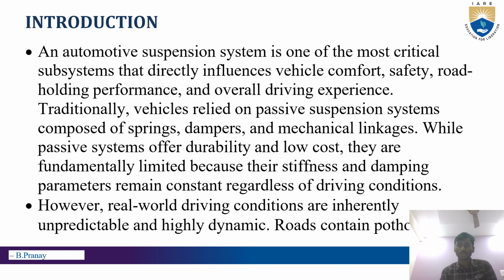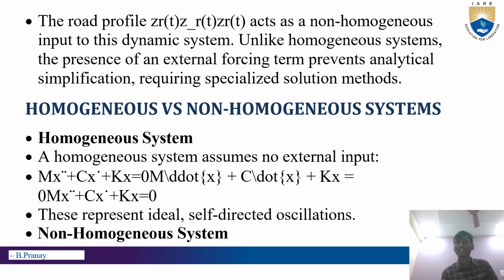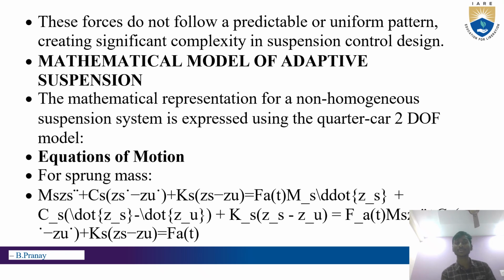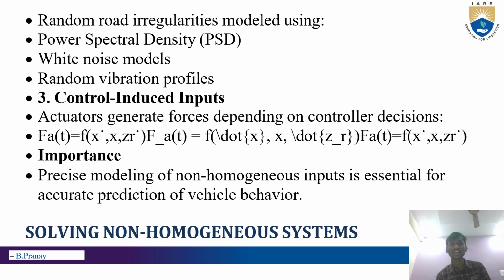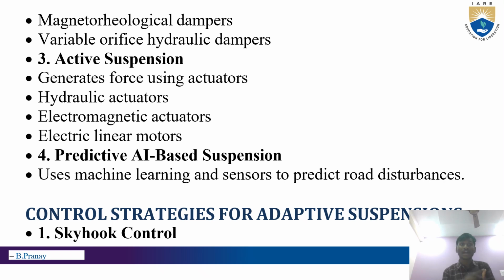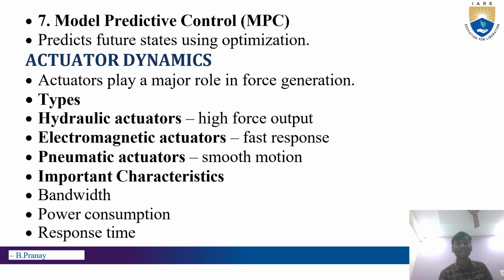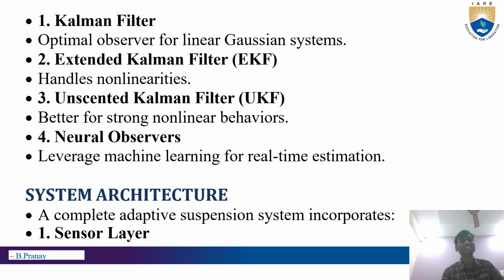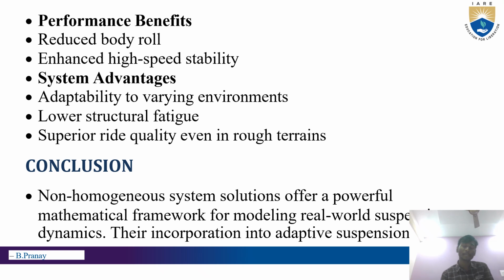Matrices and Calculus CEP CONCEPT VIDE0